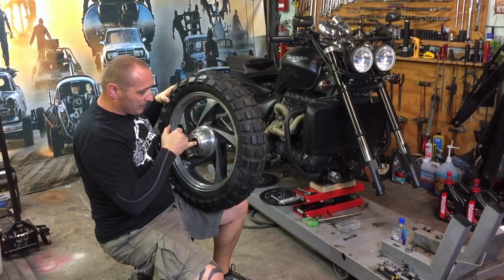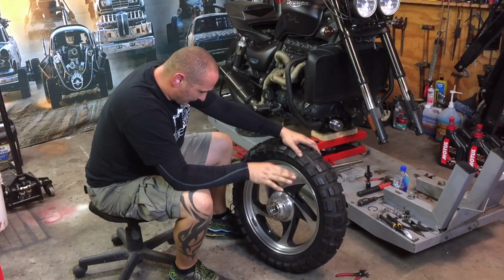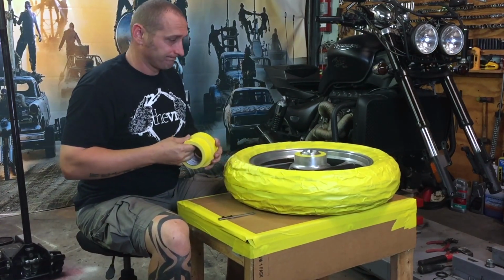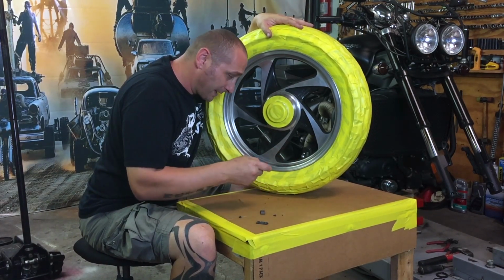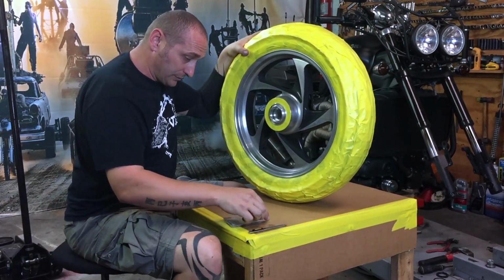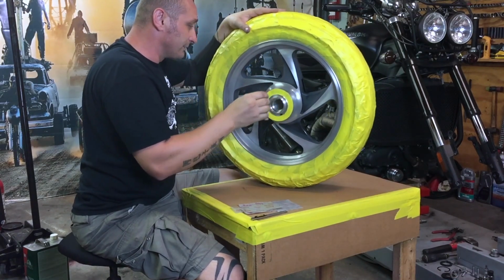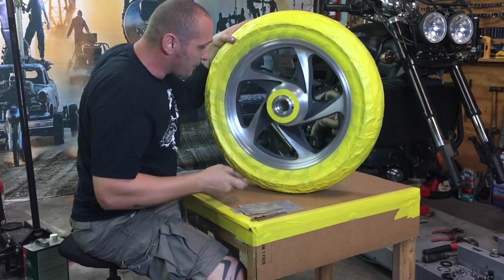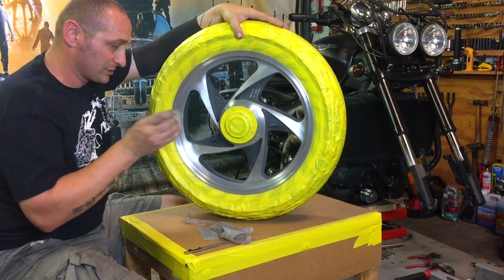Work on that front wheel -- TRIUMPH ROCKETMAX See The Magic #4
After removing the bearings, start prep the tire all around, then sanding, and started the painting .